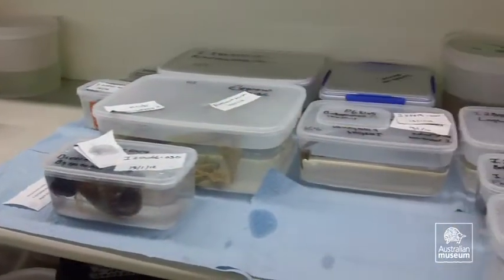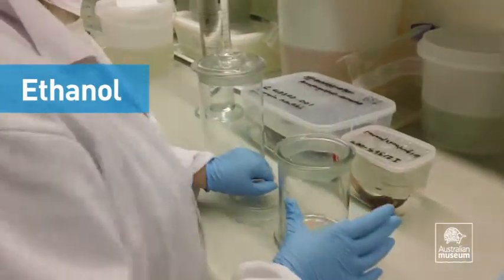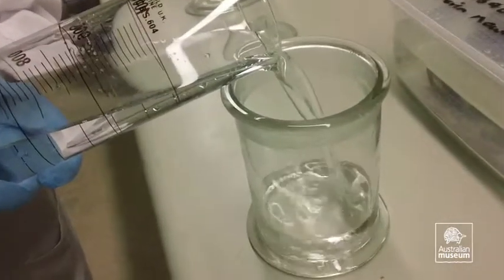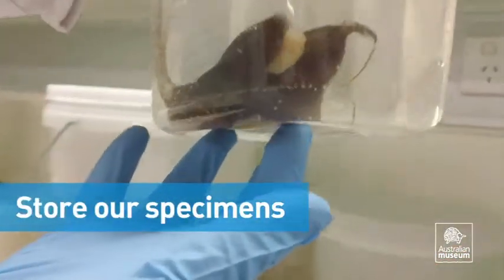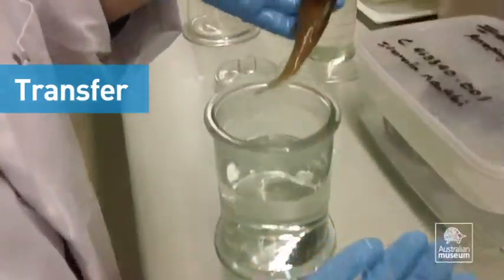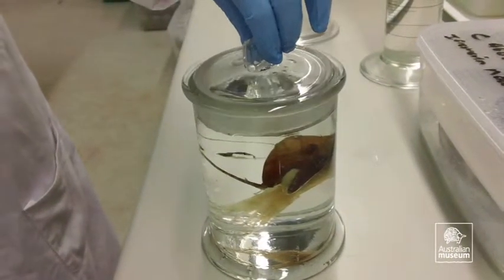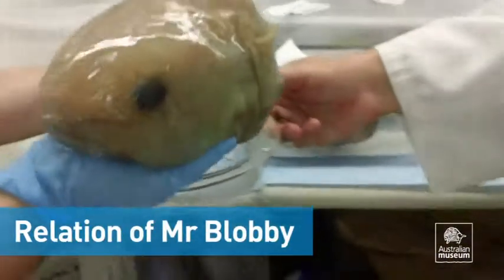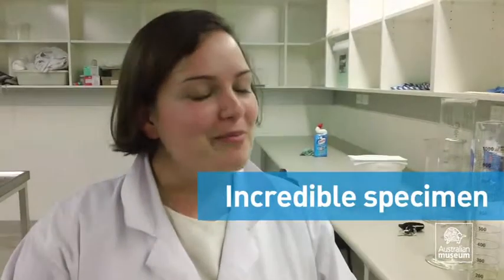Deep Oceans: Preparing specimens for display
Preparing specimens for display in our Deep Oceans exhibition with Silvia Da Rocha from Materials Conservation.